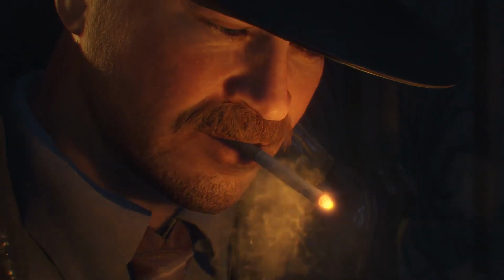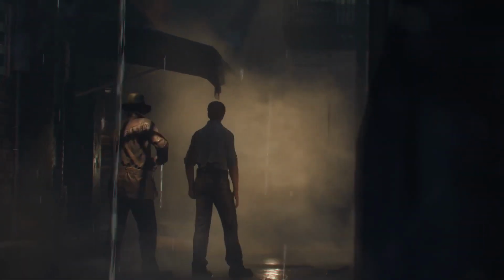SHADOWS OF EVIL 2000 RED BUTTON Theory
Hey what is up guys! Thanks for all your support on my previous video! Today I will be discussing my theory on what the 2000 (yellow text) red button is in the Shadows Of Evil Trailer. I hope you enjoy